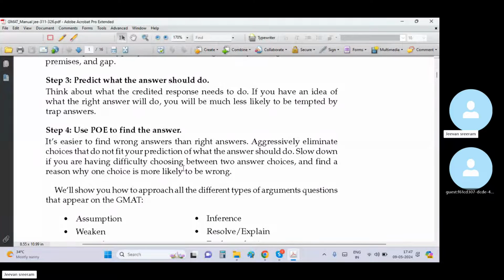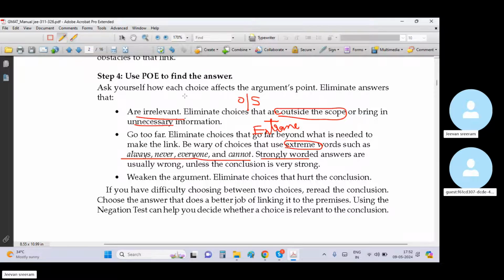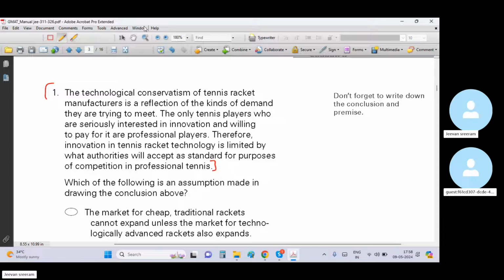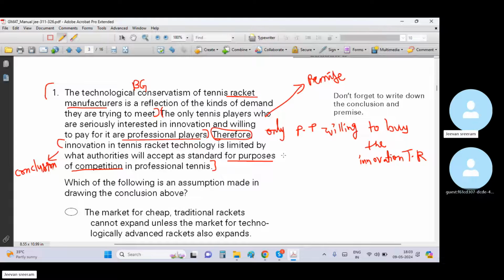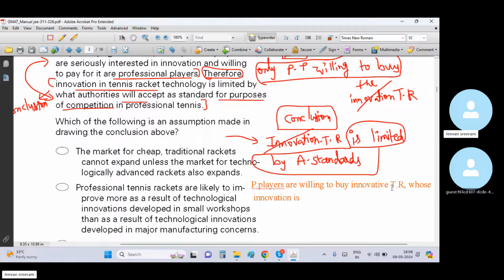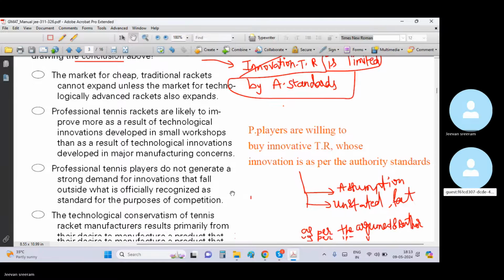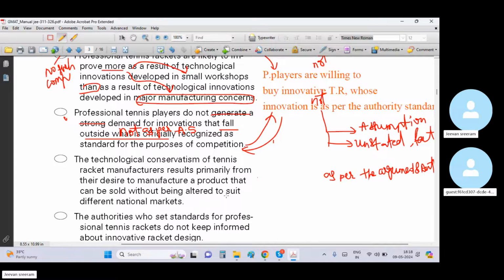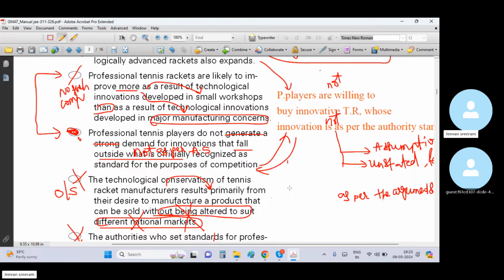GMAT CRITICAL REASONING QUESTION- TIPS AND TACTICS- ACTUAL CLASS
Mastering GMAT critical reasoning questions requires both strategy and practice. Here are some tactics to improve your score efficiently:

1. **Understand the Question Types**:
 GMAT critical reasoning questions typically fall into categories such as strengthen, weaken, assumption, inference, and evaluate the argument. Understand the specific requirements of each question type.

2. **Read the Question Stem First**:
 Before delving into the argument, read the question stem to understand what you're being asked. This helps you focus on what to look for in the argument.

3. **Break Down the Argument**:
 Dissect the argument to identify its structure, premises, and conclusion. Understanding the logic flow will help you better evaluate it.

4. **Anticipate the Answer**:
 Before looking at the answer choices, try to predict what the correct answer might be based on the information given in the argument. This can help you eliminate irrelevant choices more efficiently.

5. **Be Wary of Traps**:
 GMAT questions often contain answer choices that are designed to mislead. Watch out for extreme language, irrelevant information, and choices that are out of scope.

6. **Focus on Assumptions**:
 In assumption questions, identify the assumptions underlying the argument. Look for unstated premises that are necessary for the conclusion to be valid.

7. **Use Process of Elimination**:
 Eliminate answer choices that are clearly incorrect. Narrowing down your options can increase your chances of selecting the correct answer, even if you're unsure.

8. **Use Real-Life Analogies**:
 Sometimes, relating the argument to real-life situations can help you understand it better and choose the correct answer.

9. **Manage Your Time**:
 Critical reasoning questions can be time-consuming. Practice time management strategies such as skipping difficult questions and coming back to them later if you're stuck.

10. **Practice Regularly**:
The more you practice, the more familiar you'll become with the question types and common traps. Use GMAT prep materials and take practice tests under timed conditions to simulate the test environment.

11. **Review Mistakes**:
 After completing practice questions, review both correct and incorrect answers to understand why certain choices are right or wrong. This helps reinforce your understanding and identify areas for improvement.

12. **Build Vocabulary**:
 Some critical reasoning questions may involve complex language. Enhancing your vocabulary can help you decipher the meaning of passages more quickly and accurately.

By employing these techniques and practicing consistently, you can improve your performance on GMAT critical reasoning questions and ultimately boost your overall GMAT score.